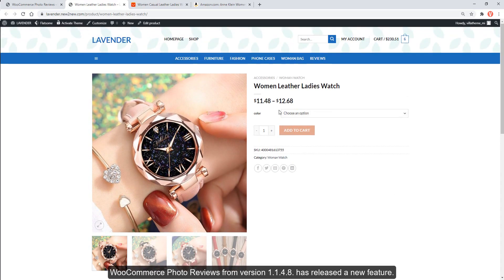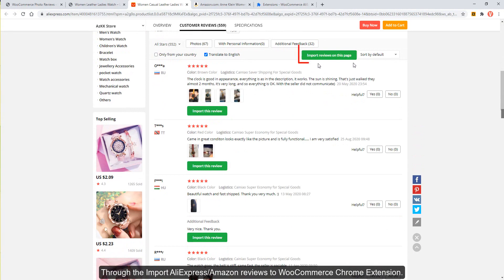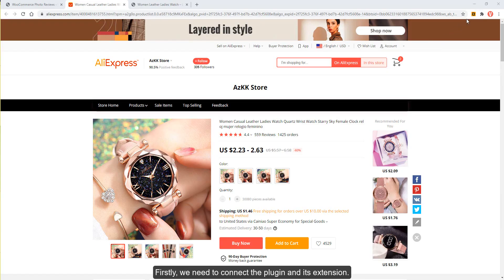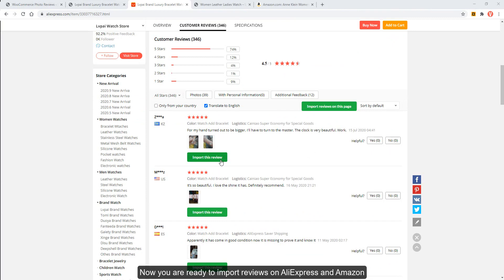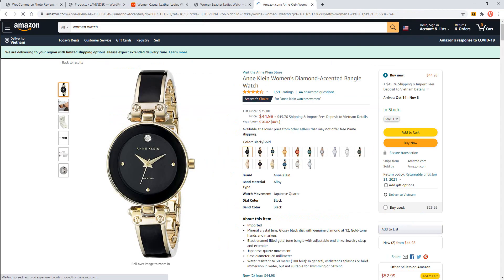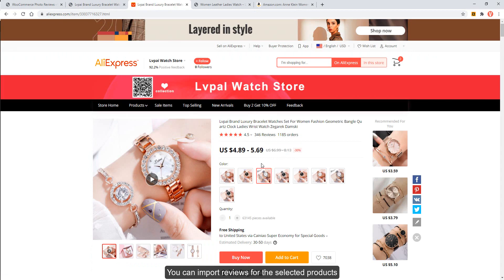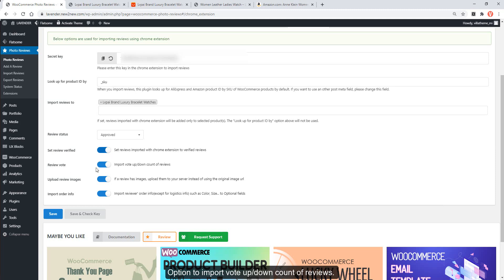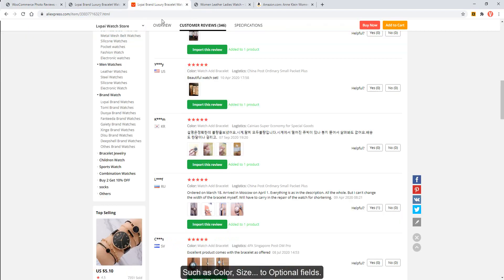Import AliExpress and Amazon Reviews to WooCommerce Photo Reviews - Chrome Extension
👋 WooCommerce _Photo_Reviews from version 1.1.4.8 has released a new feature to import reviews from AliExpress and Amazon through the plugin's extension named: The Import AliExpress/Amazon reviews to WooCommerce.

📌 00:53 How to configure the extension
📌 01:27 How to import reviews by the plugin's extension.